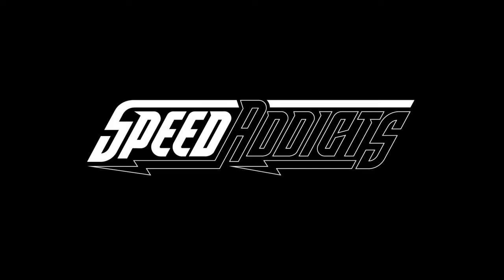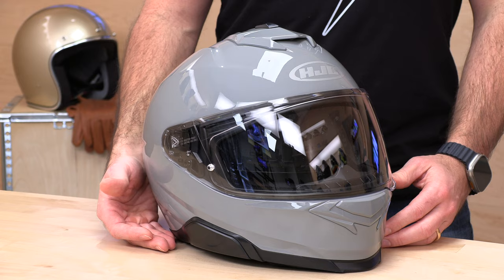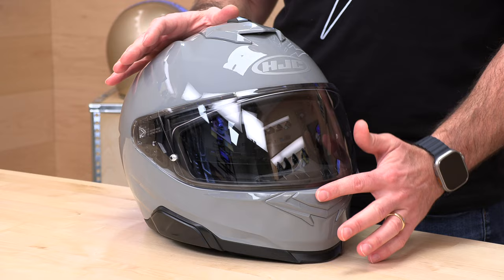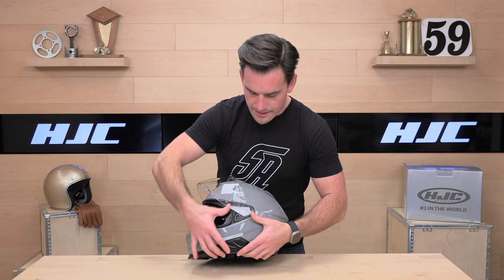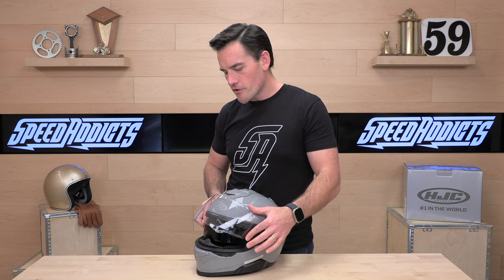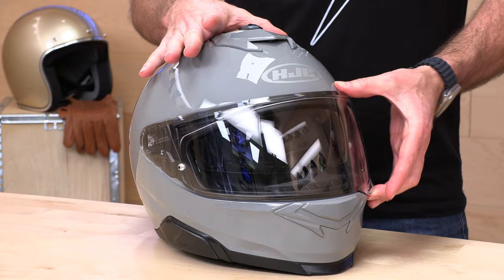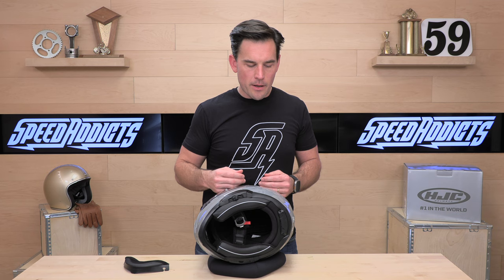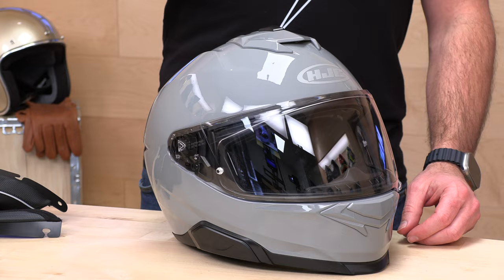HJC i71 Helmet Review at SpeedAddicts.com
HJC i71 HELMET - AVAILABLE NOW AT SPEEDADDICTS.COM

HJC SMART 21B AND 50B BLUETOOTH HEADSET - AVAILABLE NOW AT SPEEDADDICTS.COM

The i71 pushes the boundaries for a Sport-Touring model with its new sleek shell design. The Advanced Polycarbonate helmet now has 3 shells throughout the 6 available sizes to help optimize weight and comfort for the rider. The rearranged top vent with enlarged mouth vents allows increased air intake and ventilation. Also new with the i71 are both face shield and sun visor. The HJ-38 Pinlock ready face shield comes with a new PE (Push/Eject) locking system for improved safety, yet still easy to use with gloves. The new sun visor (HJ-V12) provides a new 3-position option for the rider to adjust the sun shield forward (up to 10mm) delivering ideal sun visor protection. The i71 will also accept the second-generation Smart HJC Bluetooth systems.

Polycarbonate composite shell
Maximum top scoop and mouth vent
Front edge spoiler blocks incoming wind and reduces noise
3D curved design HJ-38 shield provides clear and wide view
Secure, easy-open push and release shield lock
HJ-V12 3-step integrated sunshield is adjustable for optimized position
Removable, washable, antibacterial fabric interior
Cheek pads offer grooves to accommodate eyeglasses
2-way pivot ratchet system offers smooth movement and improved sealing
2nd generation Smart HJC Bluetooth ready